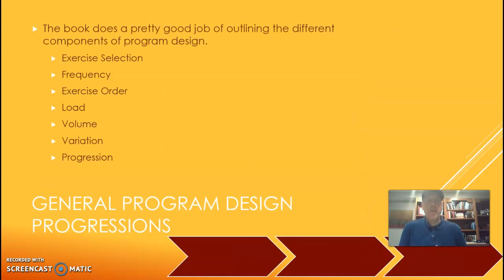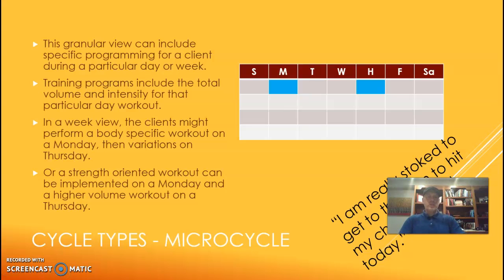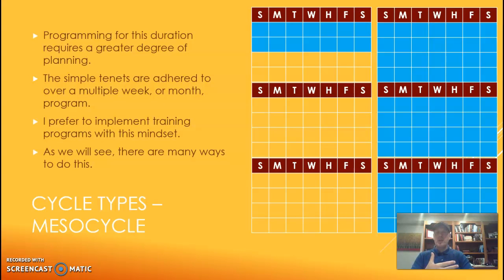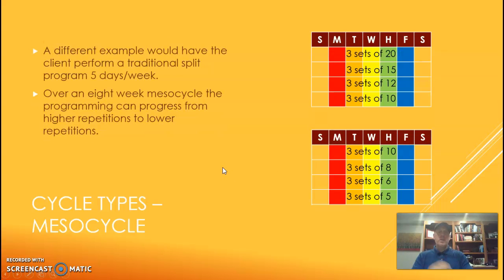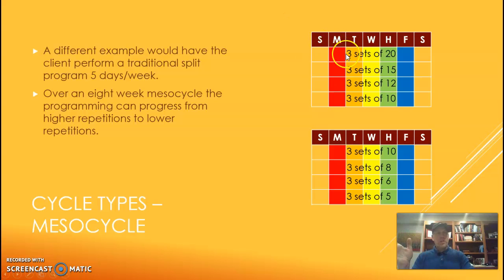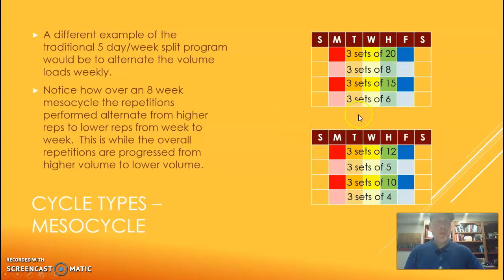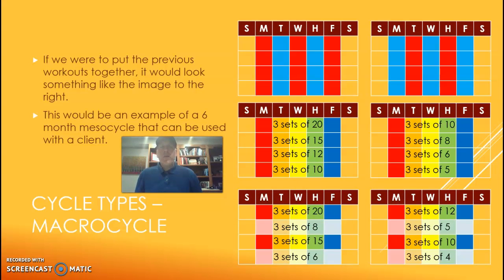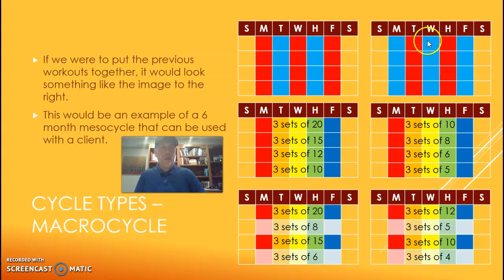KIN214F20 M3 Program Design Strategies General population